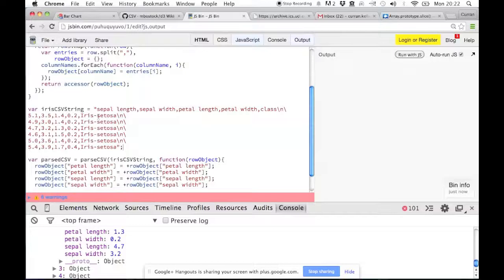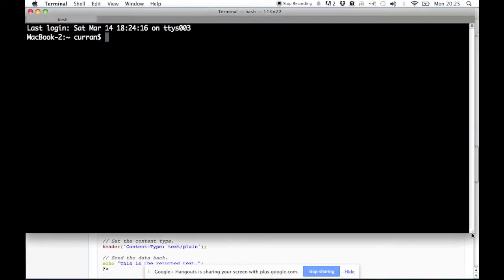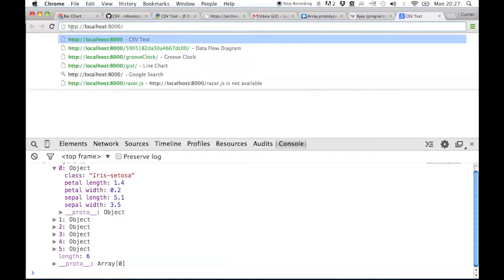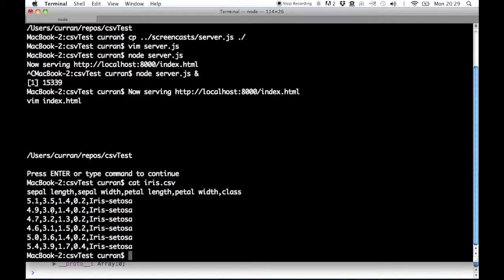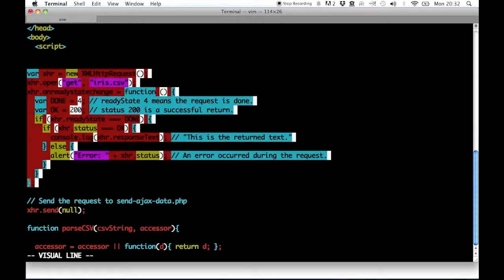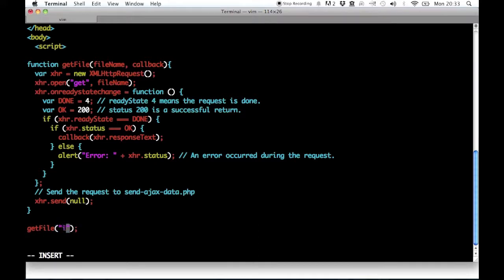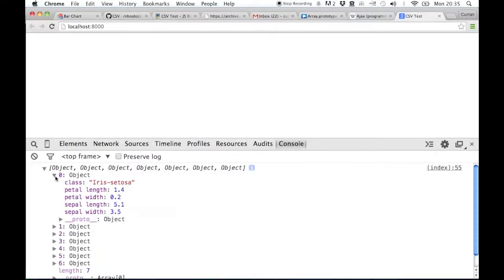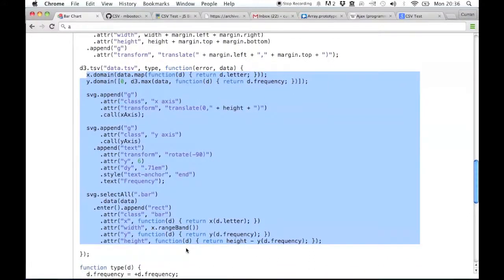D3 101.02 - Fetching Data with AJAX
Covers fetching a CSV file using AJAX. This is a continuation of a previous video